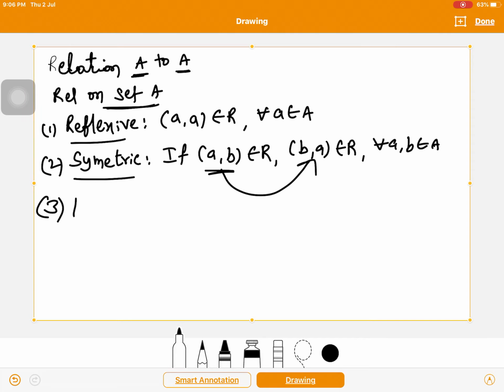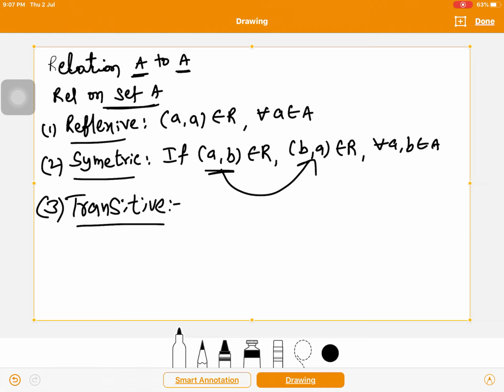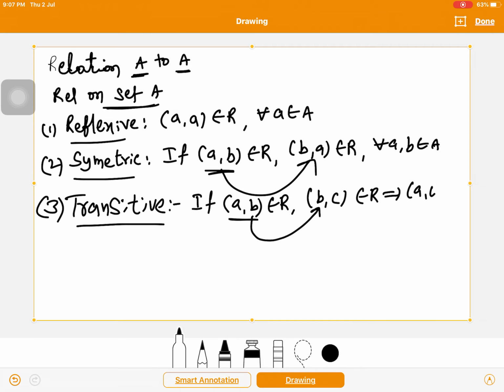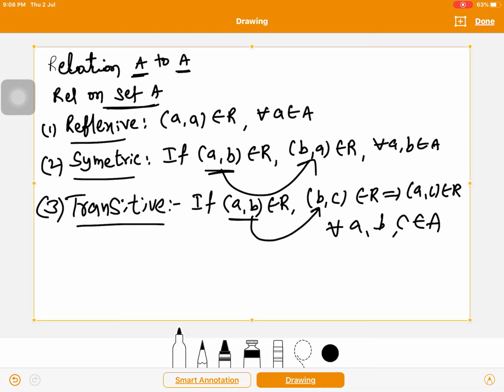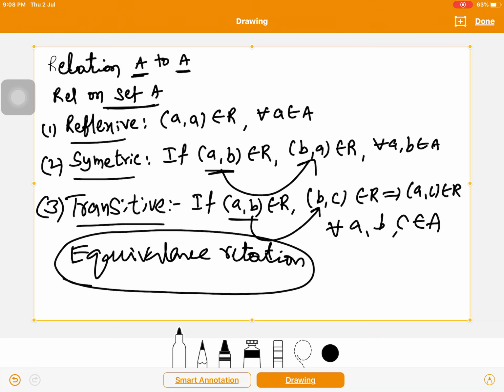Unit 1 Types of Relations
Here we learn types of relations